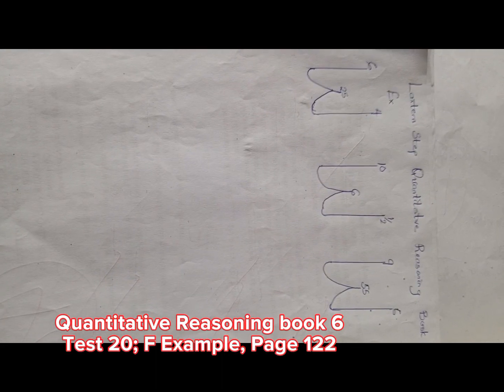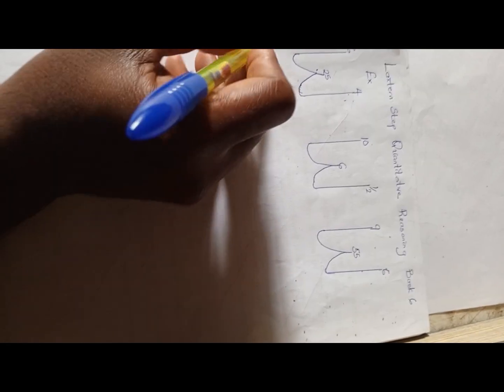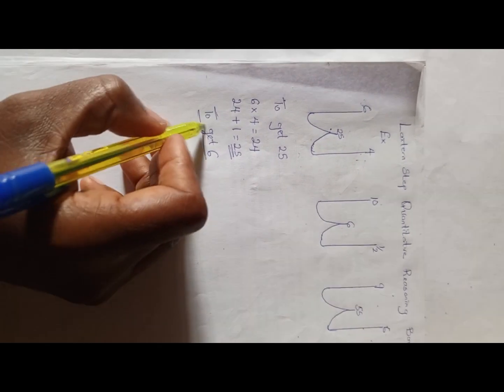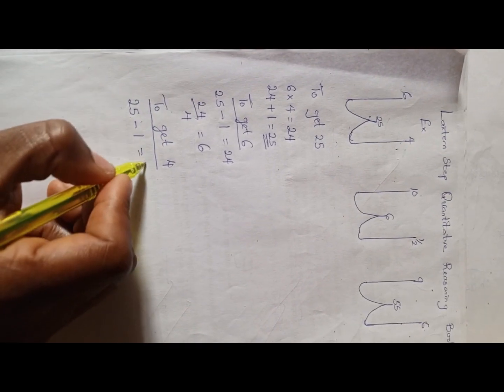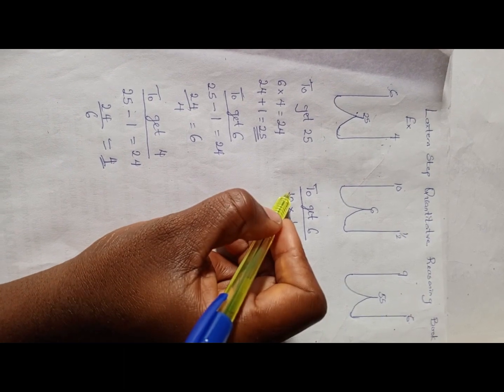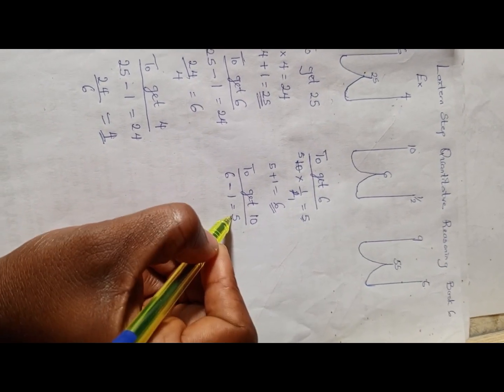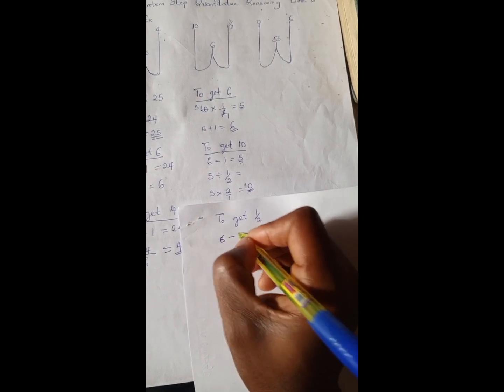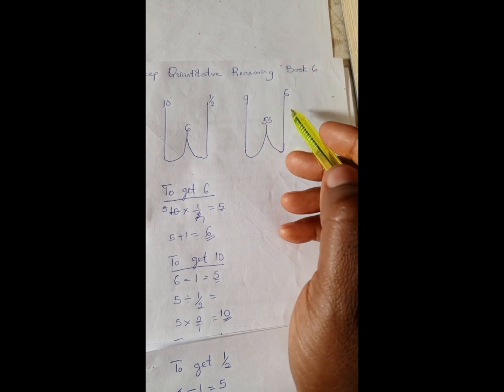Quantitative Reasoning Solutions for Primary School|Lantern Steps Quantitative Reasoning book 6